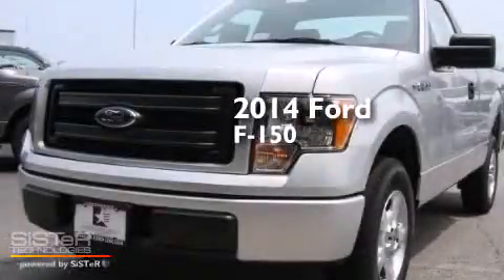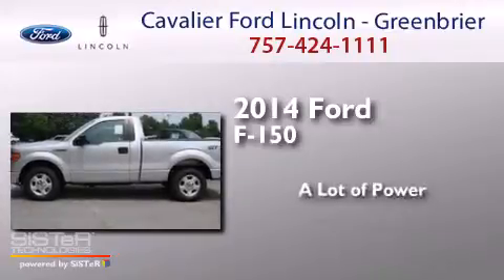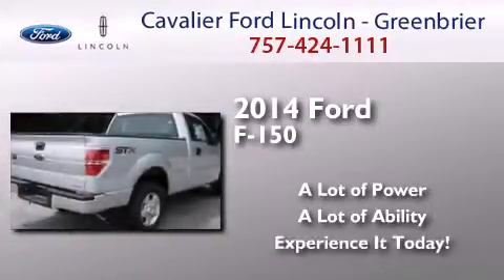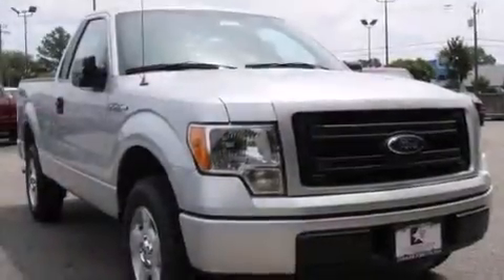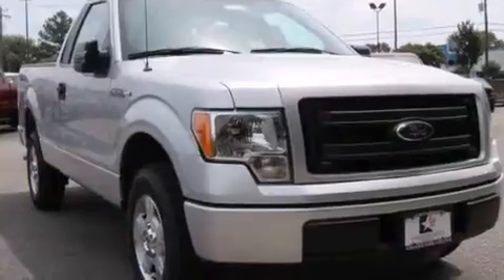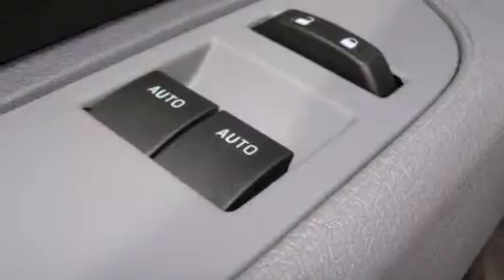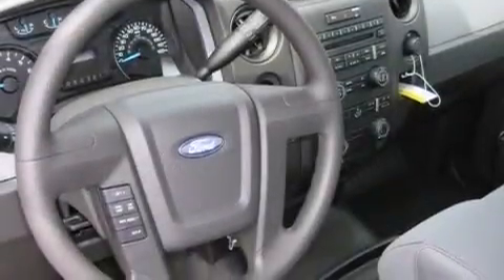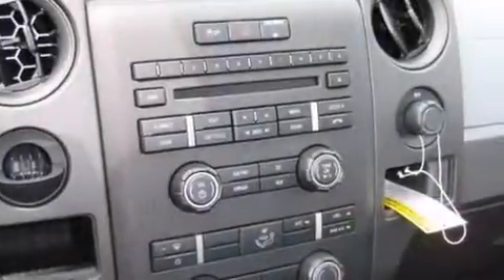2014 Ford F-150 Chesapeake VA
We have been honored to serve the Chesapeake VA area , we promise that your experience at our dealership will exceed your expectations ! Year : 2014 Make : Ford Model : F-150 Engine : 3.7 Trans . : a Exterior : Ingot Silver Metallic Miles : 8 Cavalier Ford Lincoln - Greenbriar 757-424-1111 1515 South Military Parkway Chesapeake , VA 23320